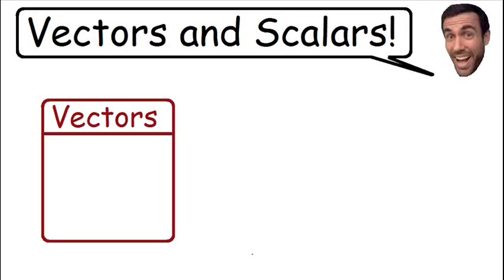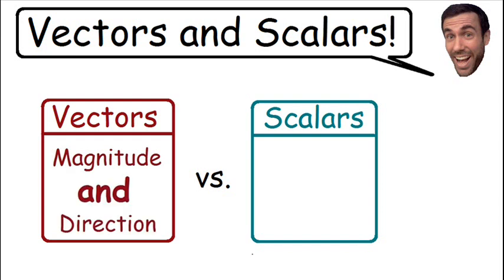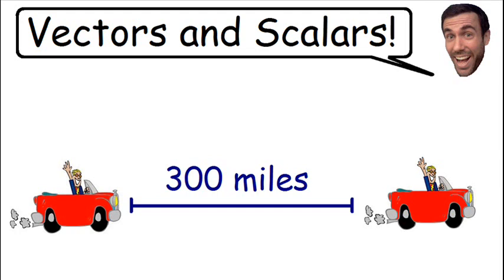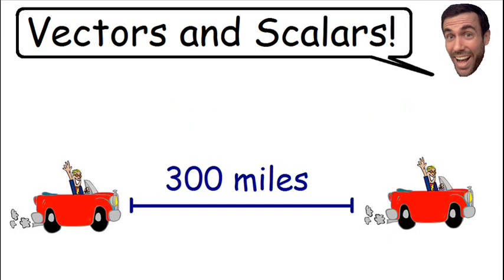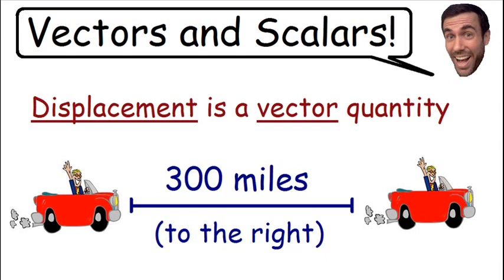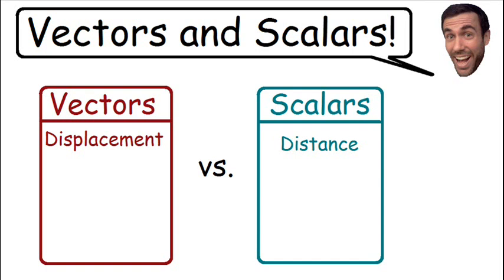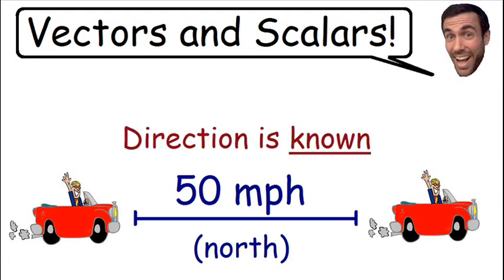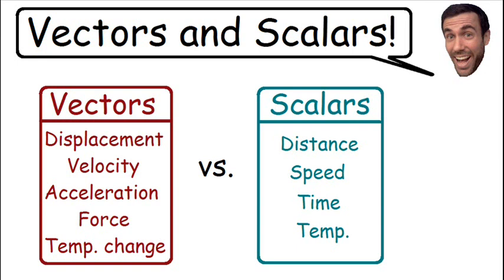Vectors and Scalars - Physics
Learn the difference between vectors and scalars in this simple tutorial. Vectors have direction while scalars do not. You will be a physics expert in no time.